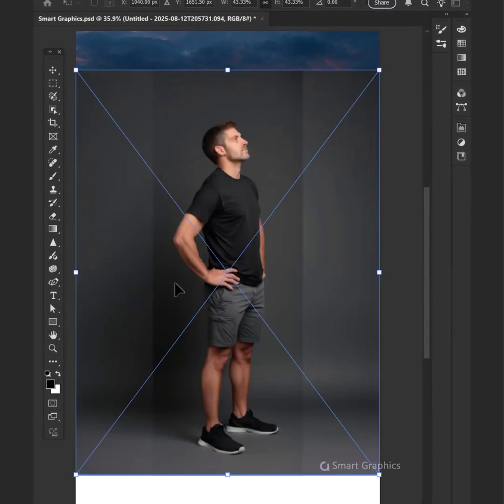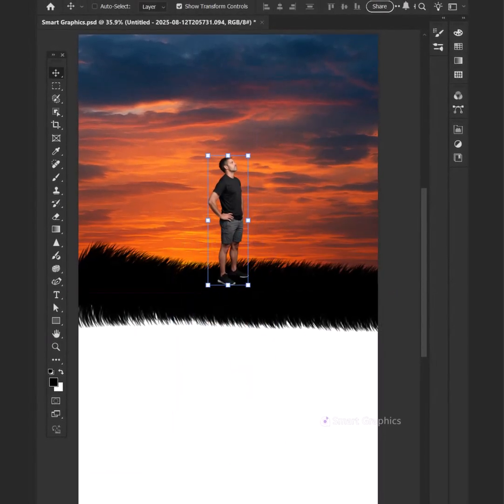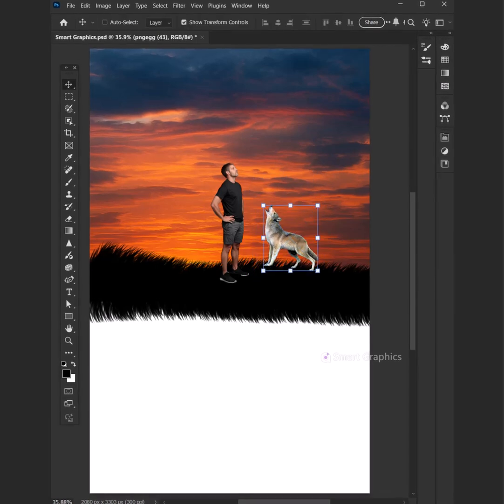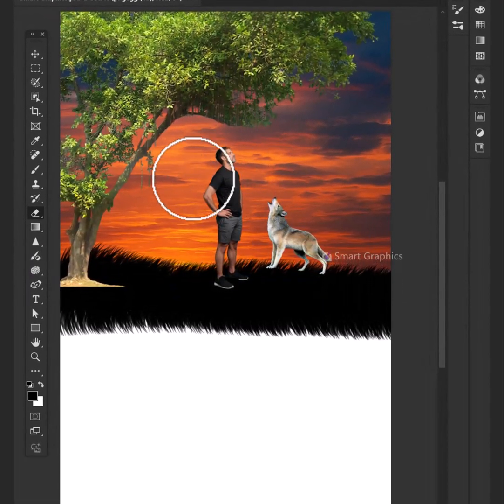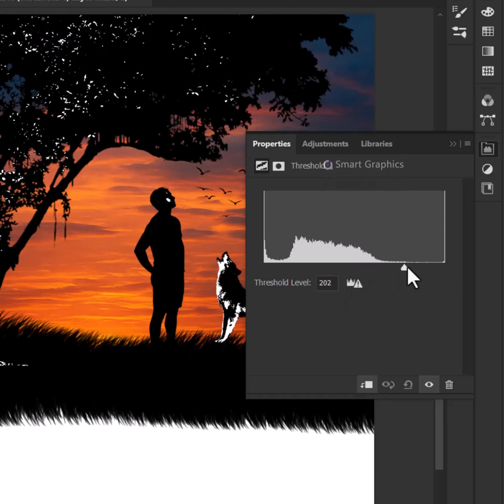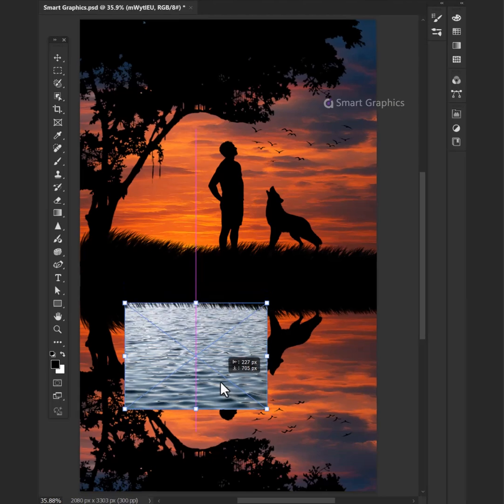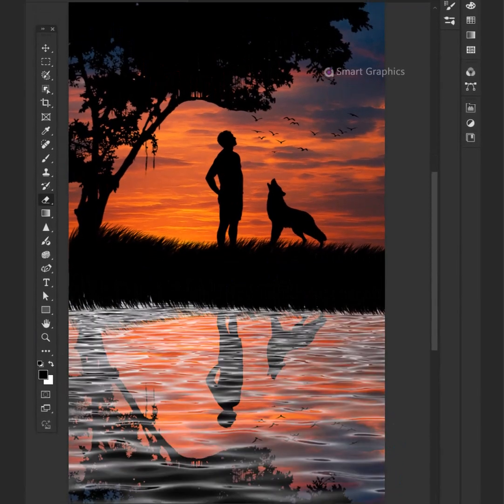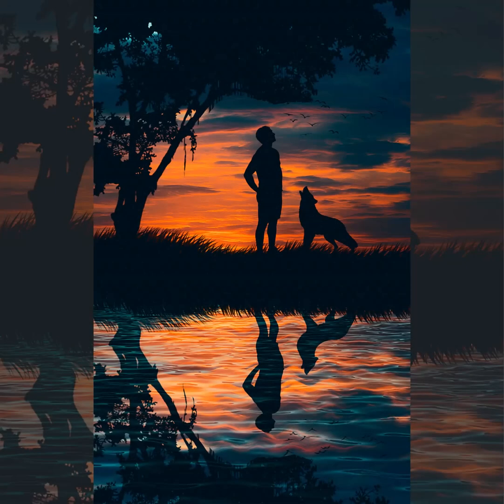Dramatic Photo Manipulation Photoshop Tutorial